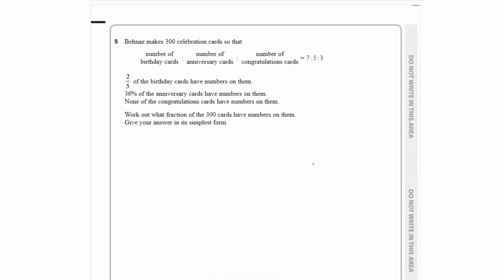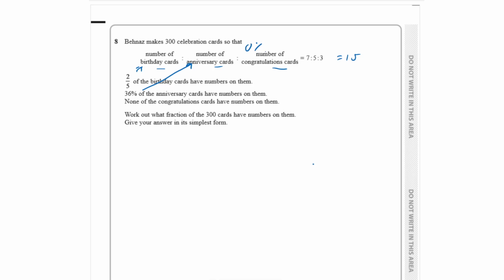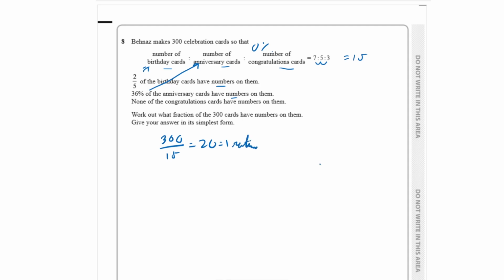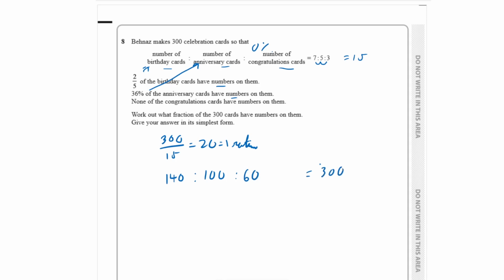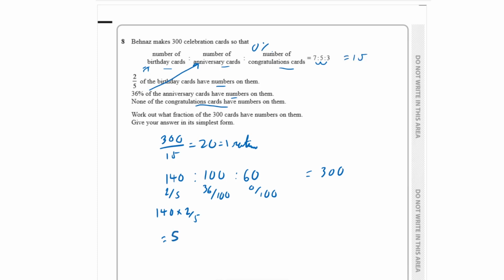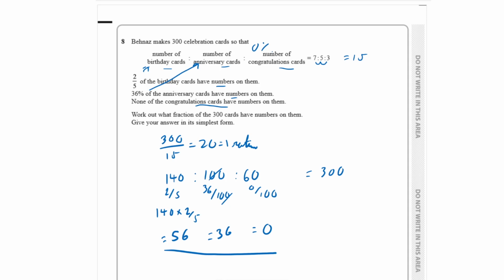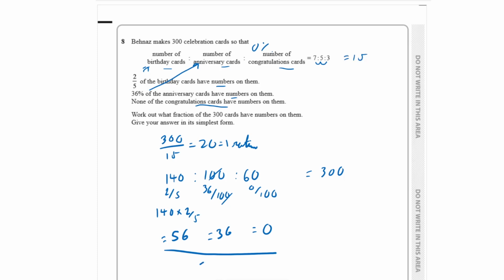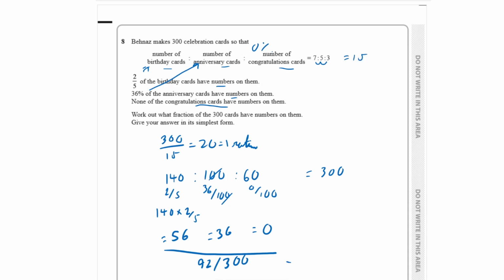Q8 2H (June-2022)